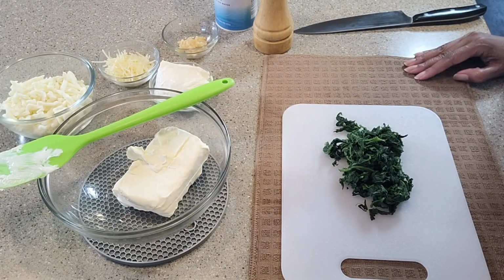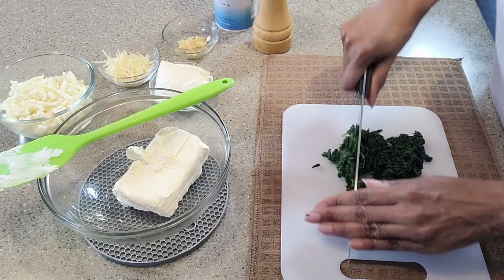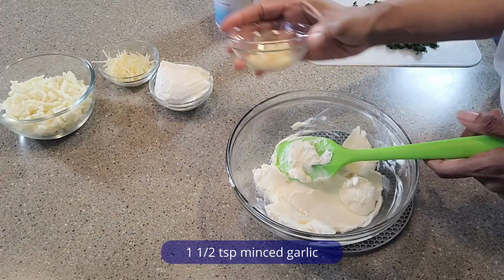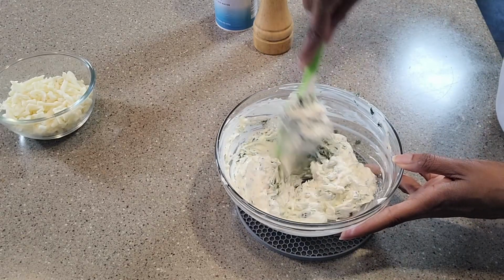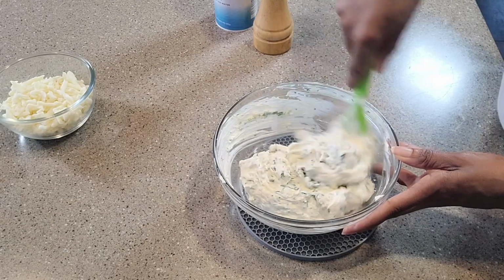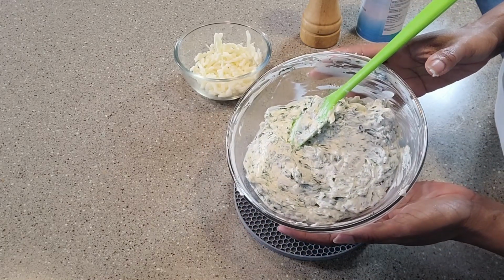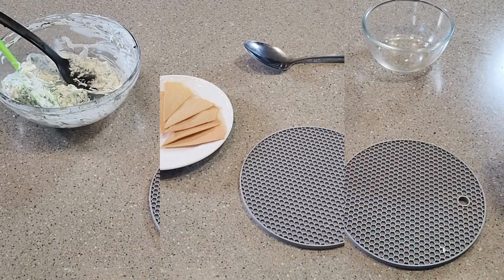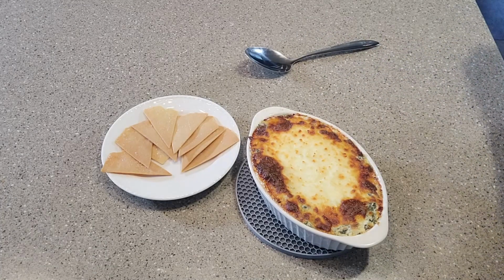CREAMY SPINACH DIP RECIPE| HOW TO MAKE SPINACH DIP |Low Carb Appetizers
This delicious easy creamy spinach dip recipe can be used for an appetizer or a quick meal AND it is low carb keto friendly.   Eat this delicious low carb spinach dip with a low carb cracker,toasted low carb bread or with these delicious low carb tortilla chips as I did and you'll be saying Keto IS NOT BORING!., Try it and tell me if you agree.  Ingredients and Products Used Below:

Ingredients:
1 cupped cooked spinach
8 oz softened cream cheese
1 c sour cream
1 1/2 tsp minced garlic
1/2 c parmesan cheese
pinch salt
ground black pepper
1 1/2 c shredded mozzarella

Products used(Amazon):
Trivet heat mat
Moacc Silicone Spatula(500 degree)
Gratin Baking Dish